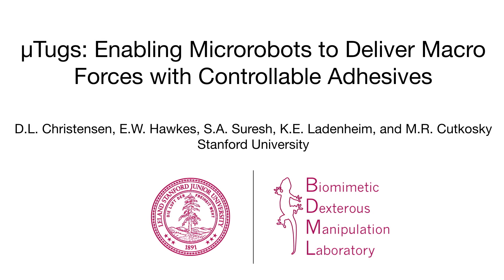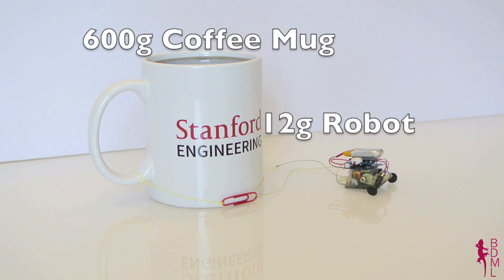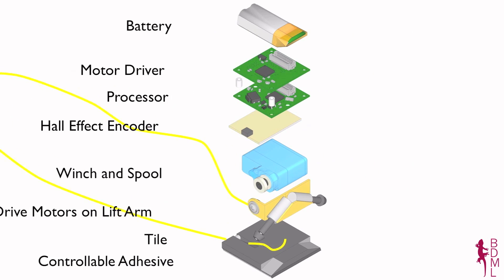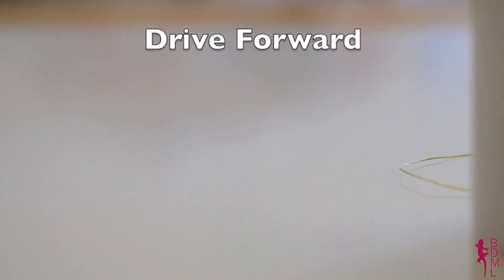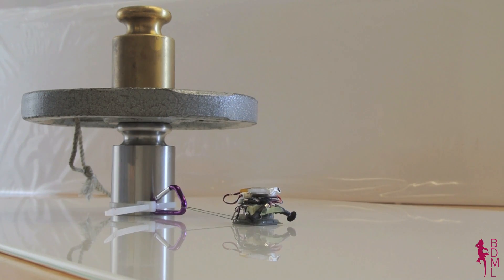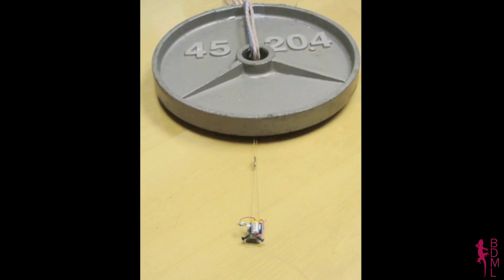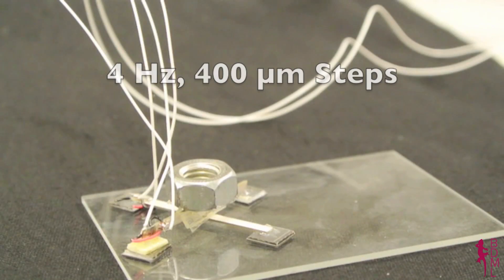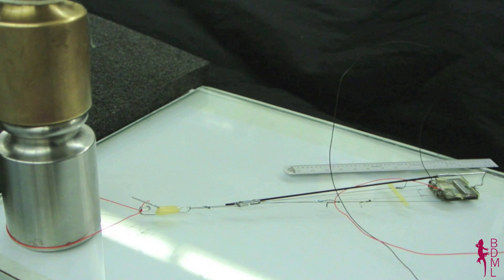µTug: Micro robot pulls 2000 times its weight on glass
A 12 gram "micro tug" robot moves objects 2000 times its size on glass (steel objects without wheels or lubrication) enabled by gecko adhesives.  This capability is comparable to a human dragging  a blue whale.  Even if the human was strong enough, their shoes would just slip making this impossible without this micro robot's special gecko inspired "shoes."